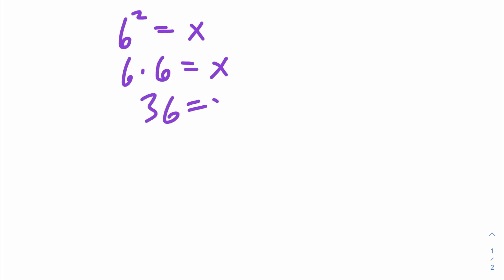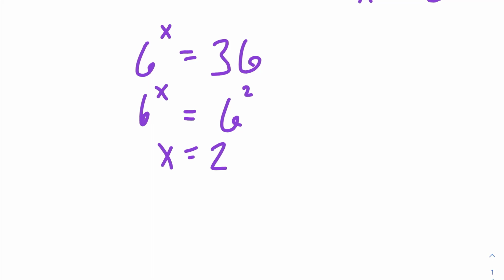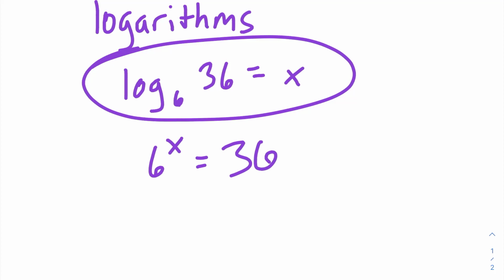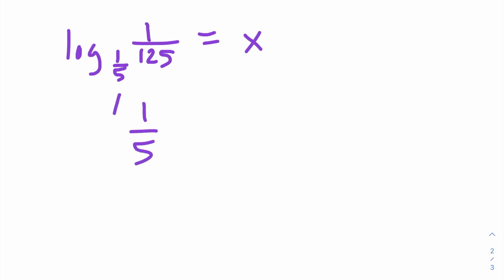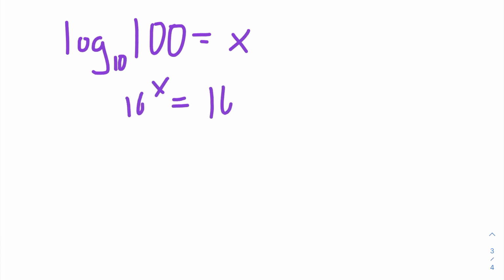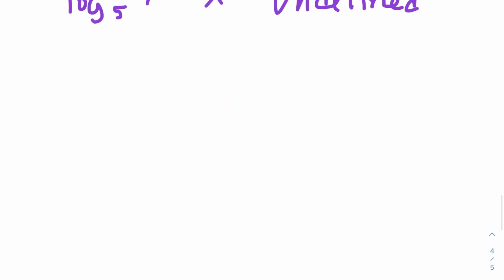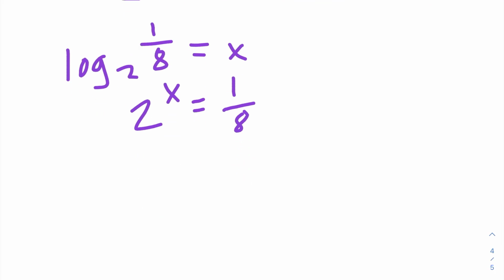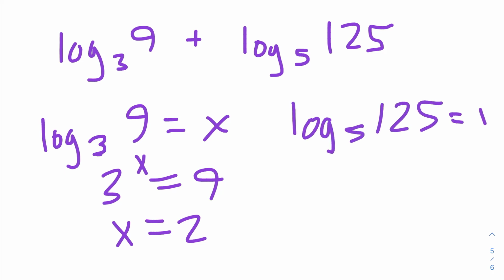Logarithms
This video goes over what a logarithm is.